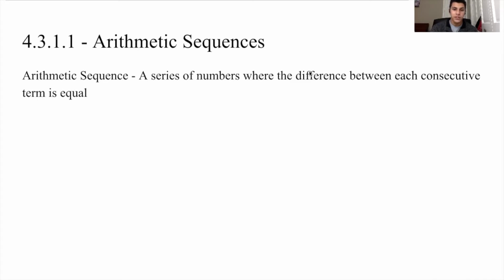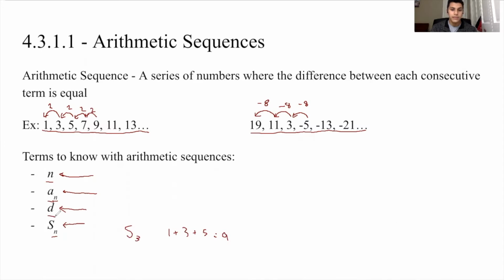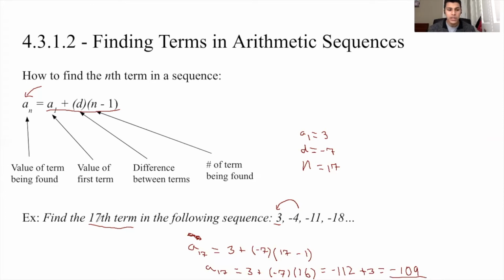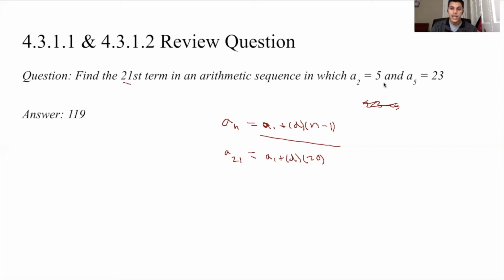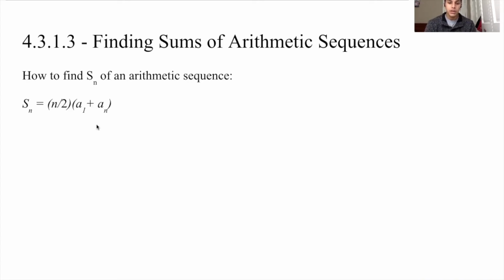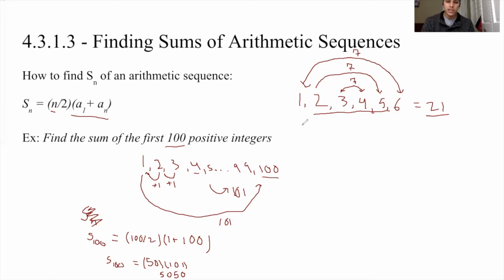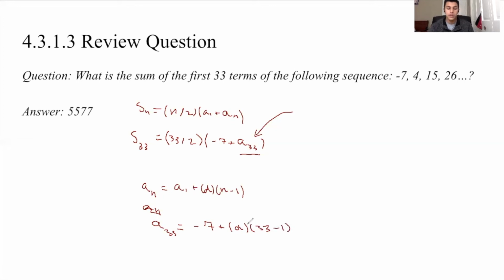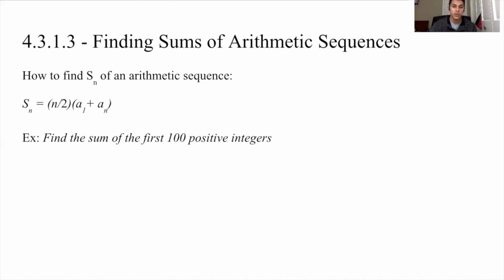IMLEM 4.3.1 Number Theory: Terms and Sums in Arithmetic Sequences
Lesson #27: Terms and Sums in Arithmetic Sequences

Noah Abji